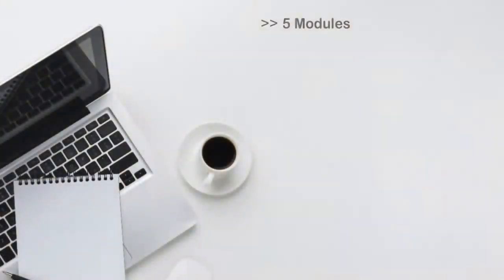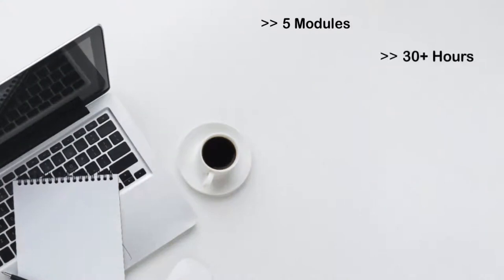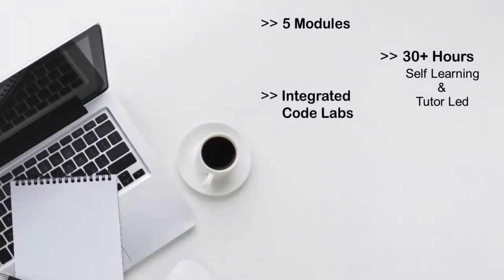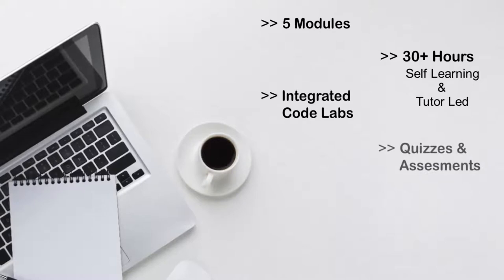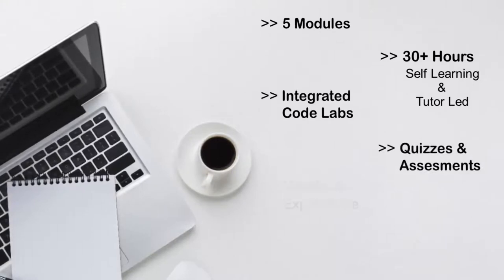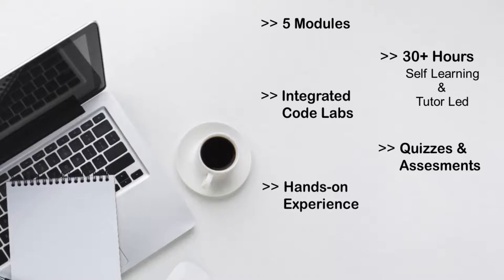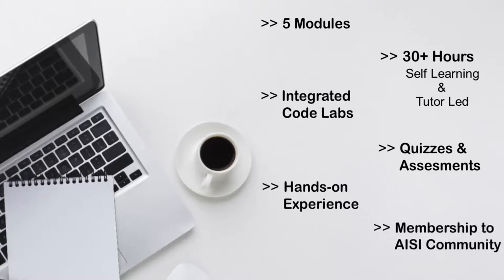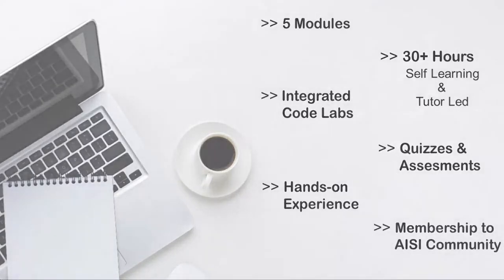Python for AI | Grade 6 & above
The guided 30-hour hands-on Python course is designed around 5 modules.
Learning to Code Python uses an on-screen coding interpreter, an experiential tool.

Hands-on experiences + capstone projects + assessments
30+ hours of Tutor-led & Self-Learning modules
Taught by experienced tutors.
We provide a safe, caring & inclusive child-centric learning environment.
Course Certificate
Life-long membership to the AISI community